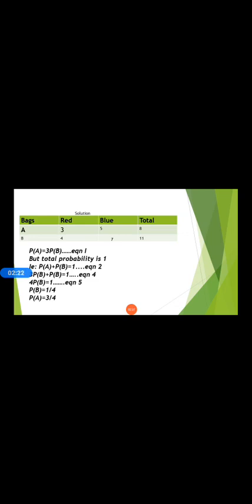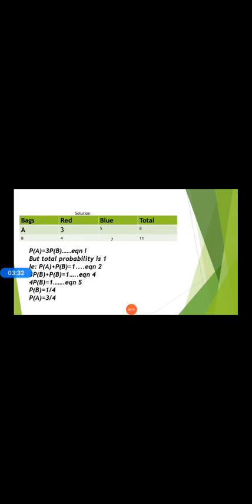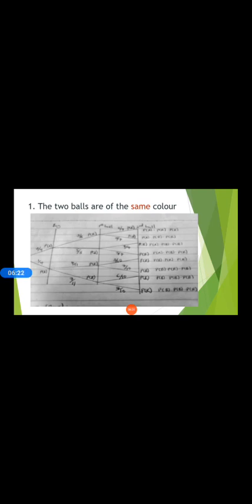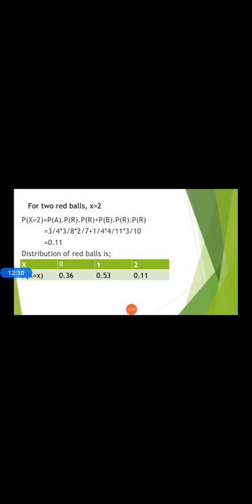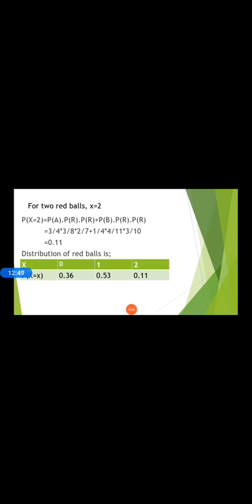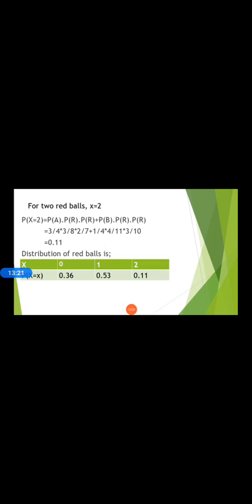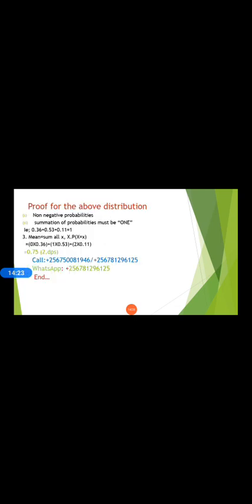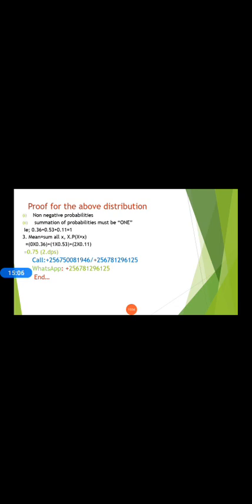Probability-picking without replacement and forming distributions-P425/2-Ssekate Brian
Cases to consider
(I) picking a bag and then balls
(ii) forming distributions and the necessary and sufficient conditions of probability distribution
(iii) calculating the mean/expected value